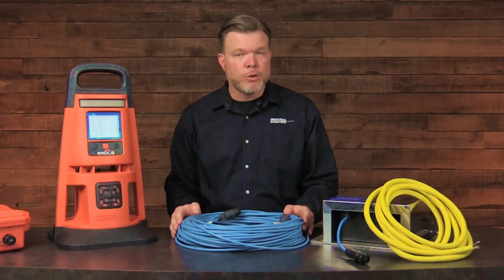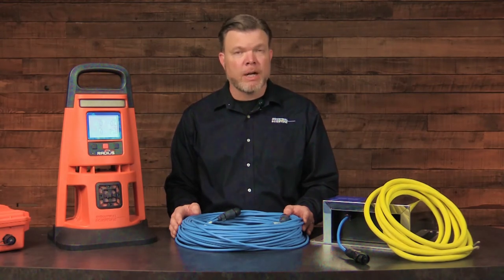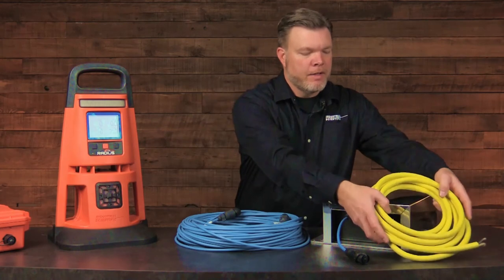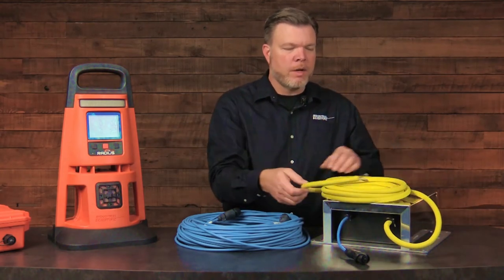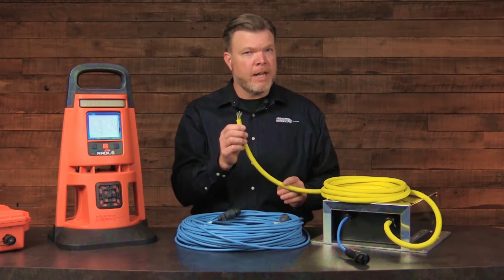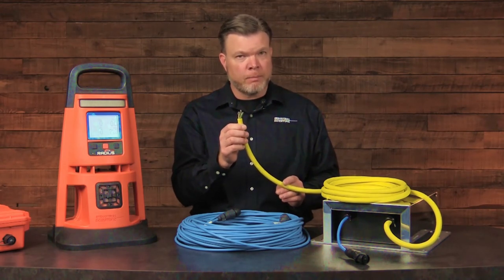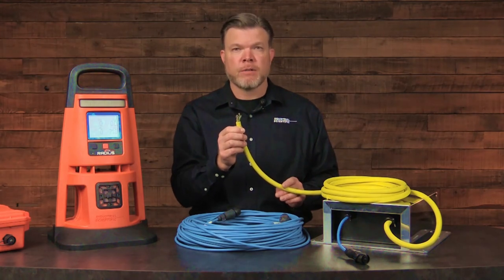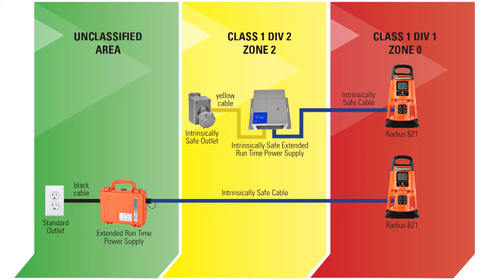Intrinsically Safe Extended Run Time Power Supply - Radius BZ1